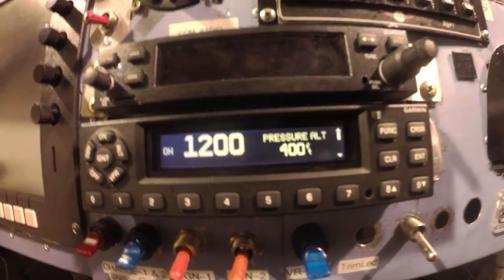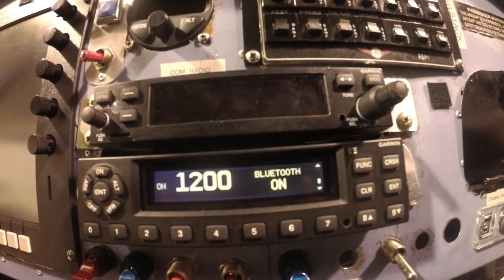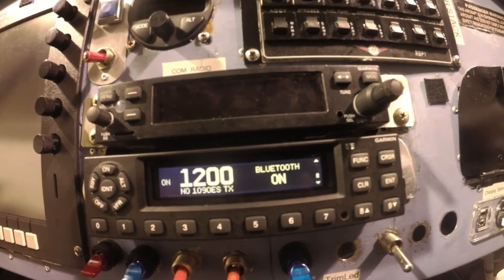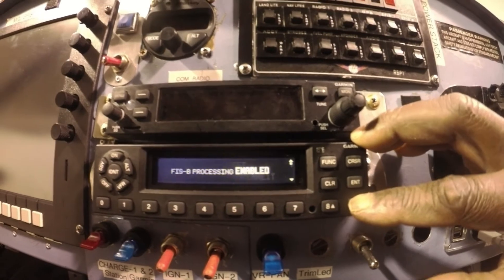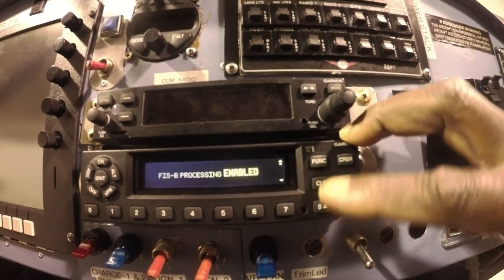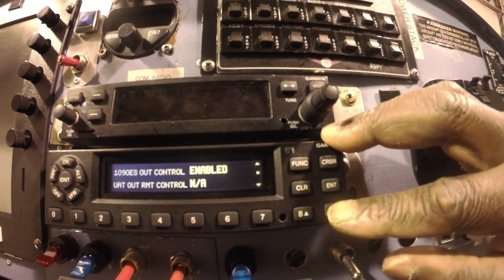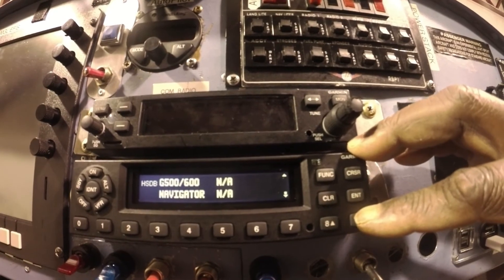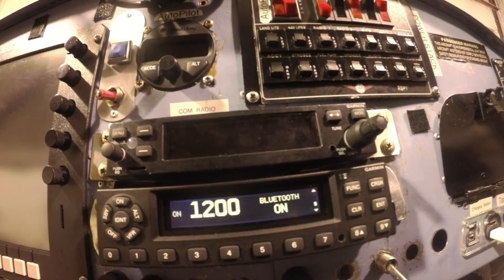Garmin GTX 345 Bluetooth No Show Resolved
When Bluetooth ON does not show up on your Garmin GTX 345, here is what you need to do to make it show up.